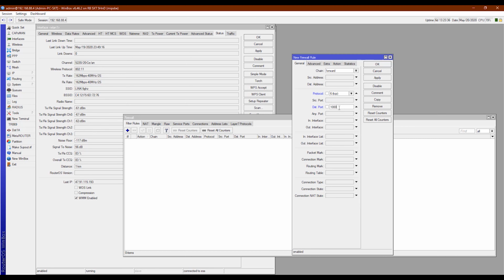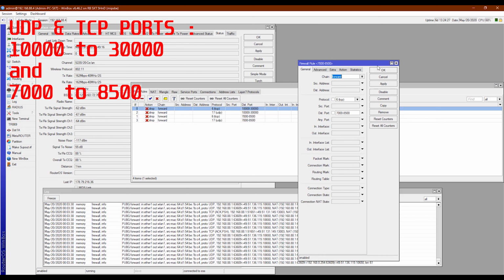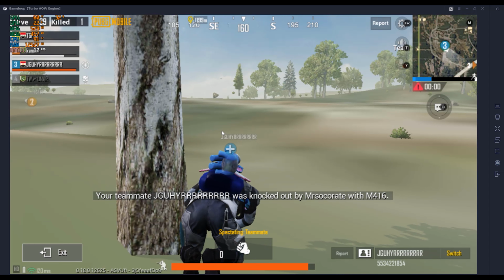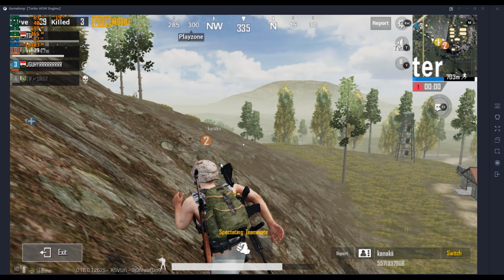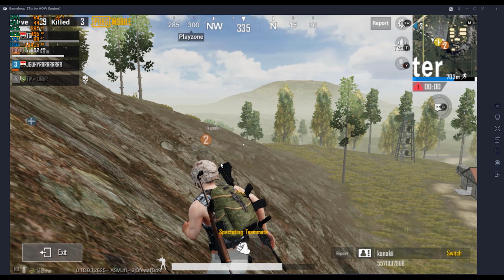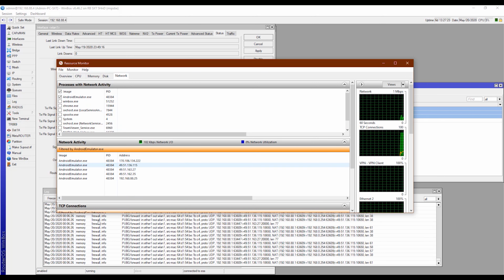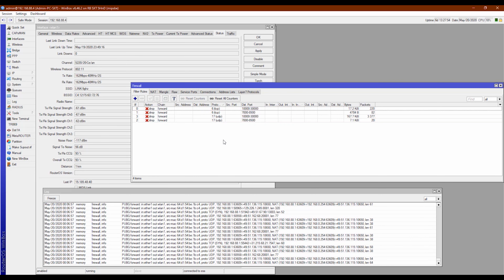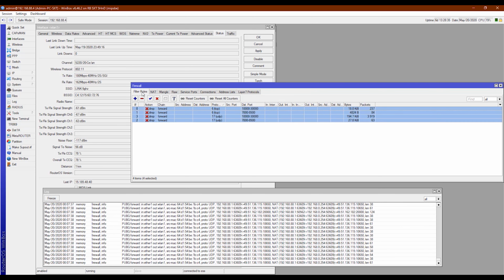V16 - LEARN HOW TO BLOCK PUBG GAME ON MIKROTIK ROUTER OS (PlayerUnknown's Battlegrounds) - English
Learn how to Block On PTA's Order PUBG (PlayerUnknown's Battlegrounds) Mobile or PC Game on Your Network Using MikroTik Router OS's Built-In Powerful Firewall Using the Easiest Method - ***SEE BELOW FOR OTHER METHODS. (CLICK ON SHOW MORE)***

To Block The Game Completly Please Block the Following IP BLOCKS of the Game Servers by Running the Following Script in Mikrotik's ROS Terminal :